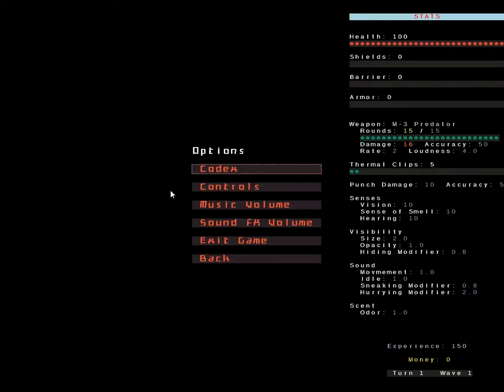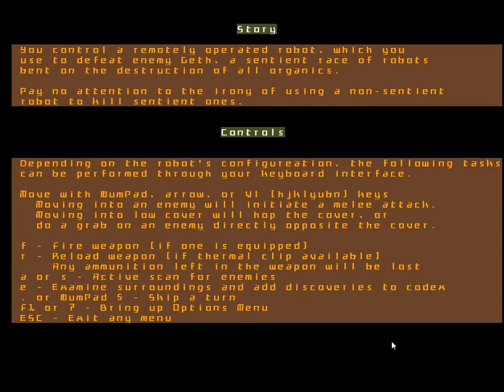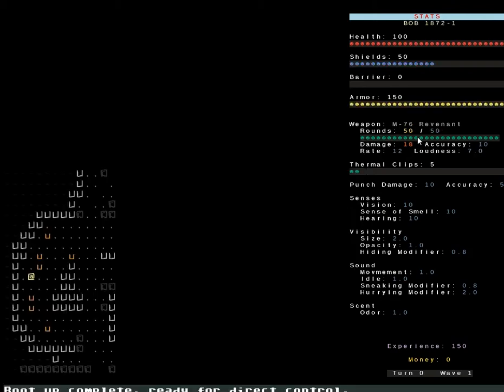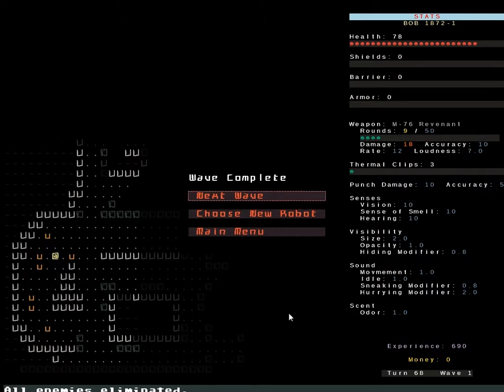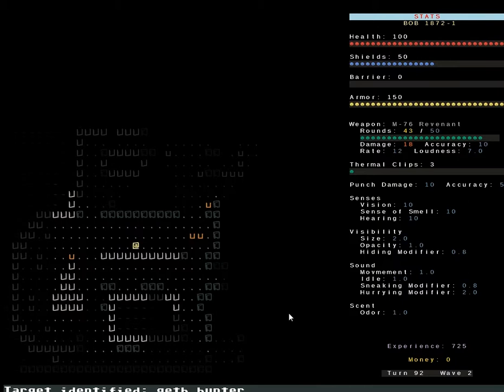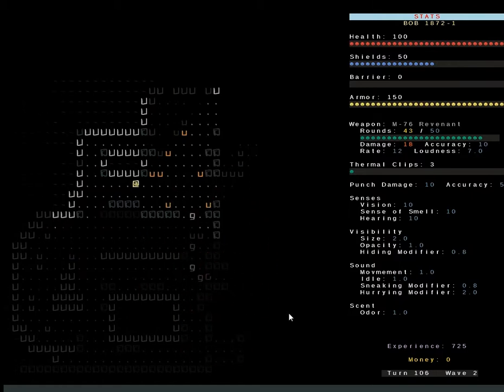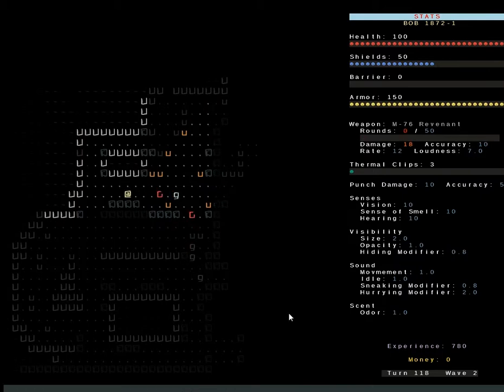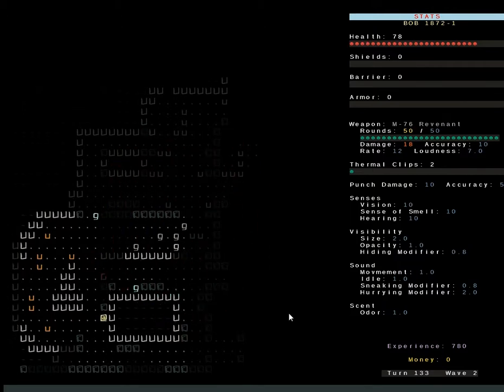Exploring the ASCII Dungeon #04: Attack the Geth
In "Exploring the ASCII Dungeon", we examine the non-graphical interfaces of various roguelikes. Here we look at Attack the Geth, an entrant in the 2013 edition of the Seven Day Roguelike Challenge, and it unconventional use of font.

Attack the Geth is by Eben Howard (NOTE: I am playing version 1.1.)

EDIT: as it turns out, the new post-7DRL version of the game give a choice between this font and a more traditional font. I'm a little sad, because I actually love this font choice, but perhaps we'll explore that later too.